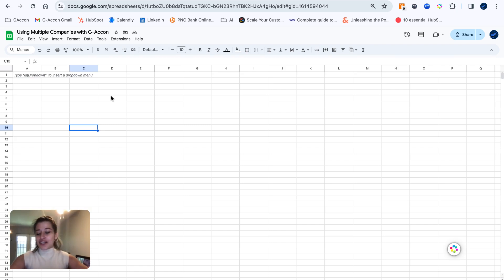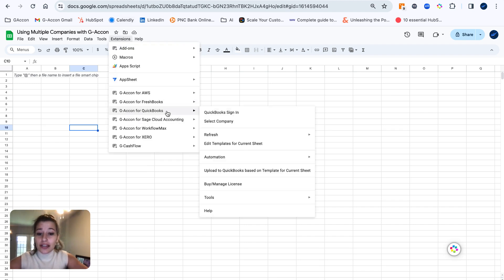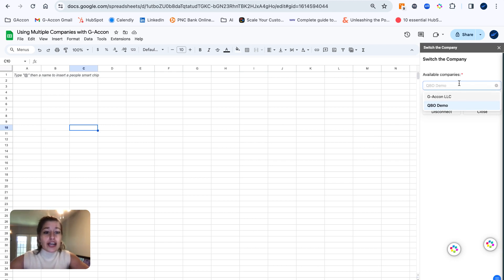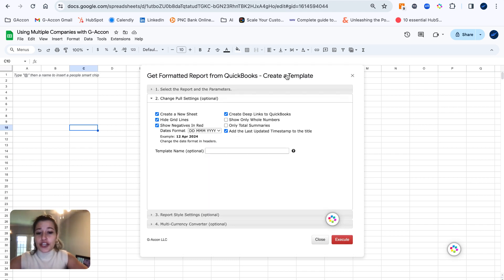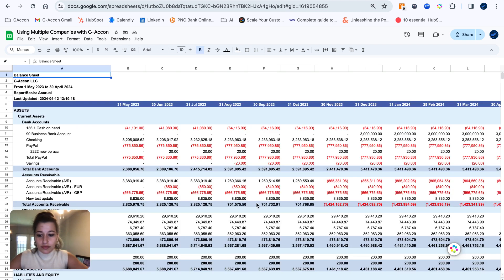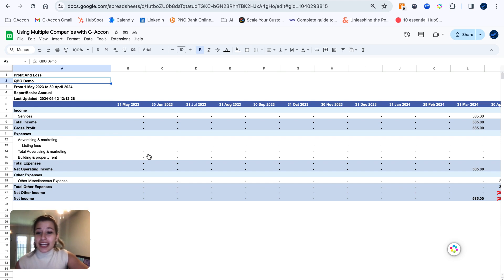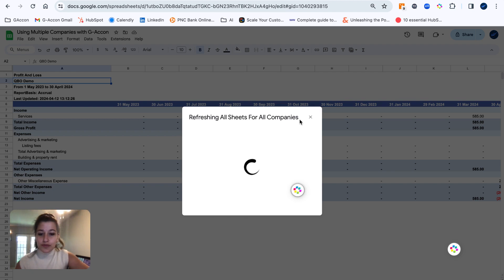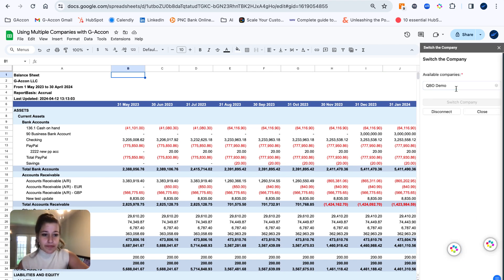Connect multiple QuickBooks and Xero companies in Google Sheets with G-Accon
Easily work, generate reports, and switch between QuickBooks and Xero companies using G-Accon.
Automatically generate reports and use workflows to send them via email to all your clients, even while you are on vacation.